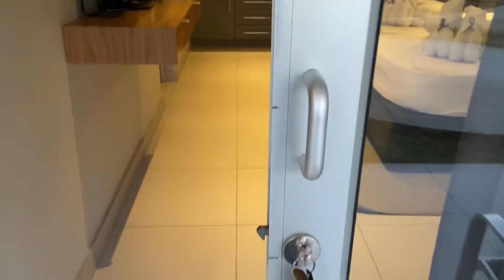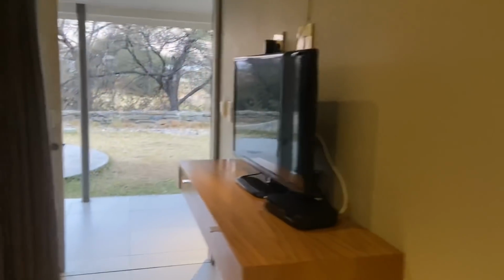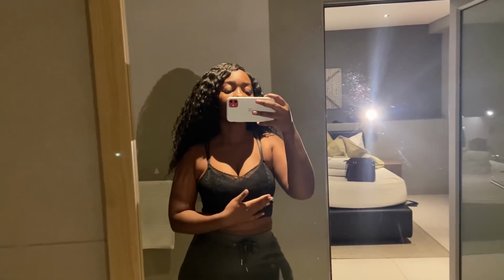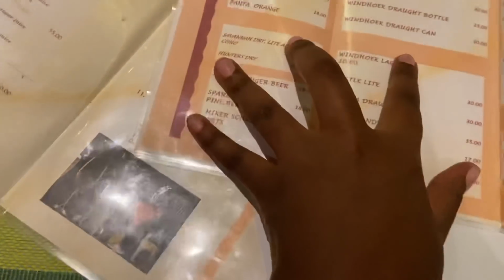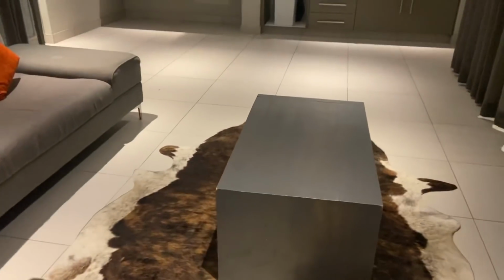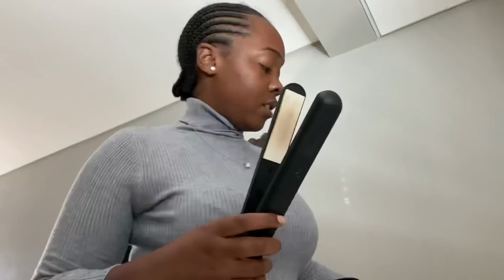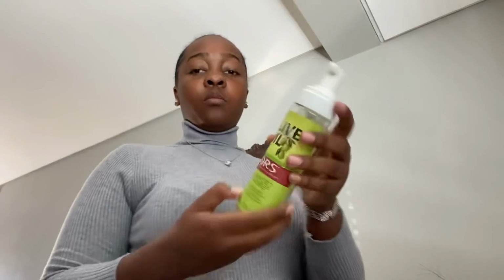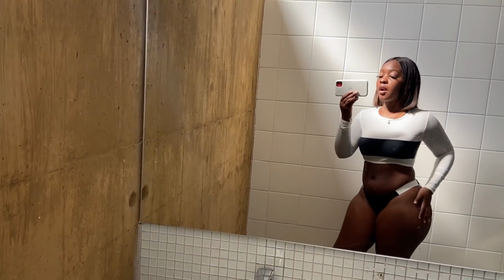WEEKEND VLOG Part 2| Mini Getaway| Namibian YouTuber| KATY KAUNE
Hi guys…
I hope you enjoy this vlog. Part 2 is where we really get into vacation mode with nothing but immaculate vibes

The two piece I mentioned and wore in the video from @ponsys_boutique_
Check them out on Instagram for great affordable goodies